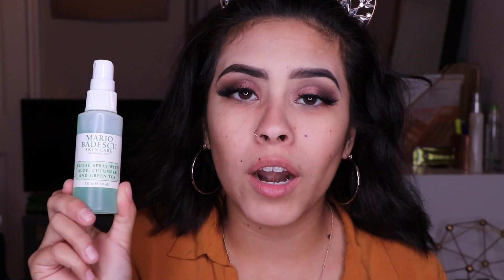ESTEE LAUDER CONCEALER REVIEW | Kelsey Joleen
I NEEDED A NEW CONCEALER IN MY LIFE, AND I THINK I FOUND IT Y’ALL! This concealer worked wonders. It lasted all day and remained flawless and lightweight. I hope you all enjoyed this review, and more will be coming!

Have a happy Monday! I’ll see you all on Friday!

xo,
Kelsey ♥

P.S. I know my bed is naked- a girl gotta wash her sheets.

Kelseyjoleen.com

Thanks so much for all your continued support. I love you all so much!